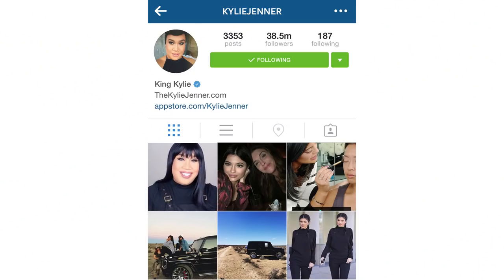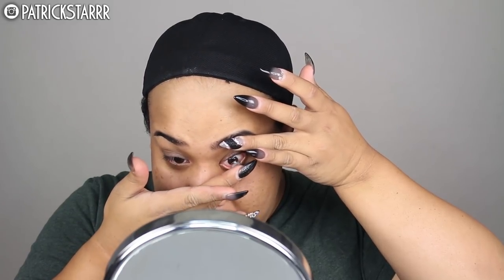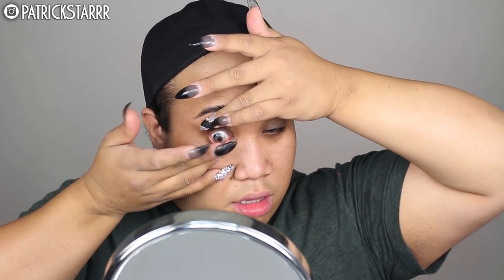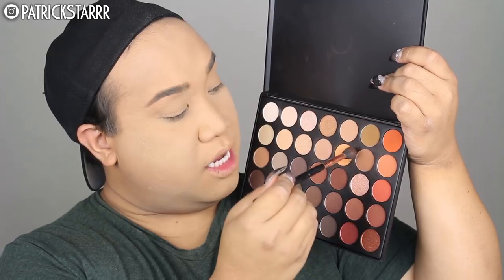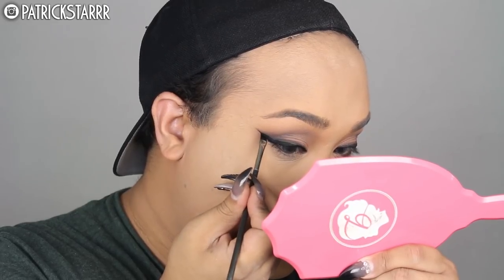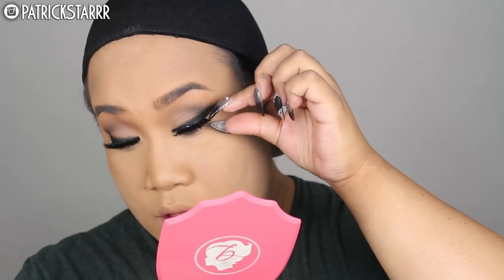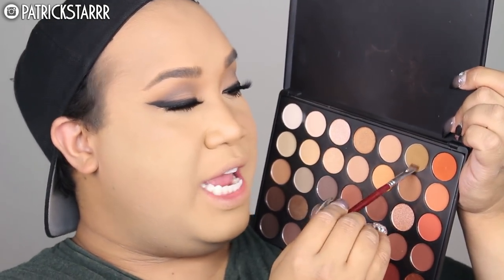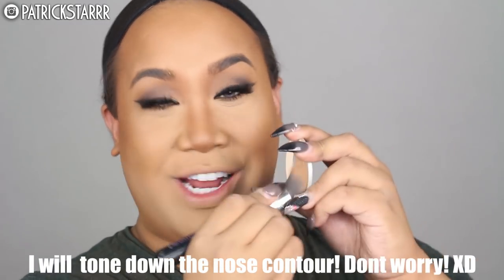KYLIE JENNER MAKEUP TUTORIAL | PatrickStarrr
HEY TYGA, its my KYKY!

Hey everyone, its me Kylie Jenner. You all have been asking for me- Kylie Jenner to do a makeup tutorial. Here I am. You may know me for my famous sisters- Kim, Khloe, Kourtney Kardashian. but this year is about me now. Sorry Kendall.

I am Kylie.

You can wear this look for any occasion. For prom, homecoming, clubbing, instagramming, snapchatting...sexting and much much more. I love you all so so much. Thank you for purchasing my new app! You all are so amazing and I cant thank you enough! Please let me know what you would like to see next! PatrickStarr is amazing, go follow him on instagram! I cannot wait for our collab. Have a safe and Happy Halloween.

xoxo
KylieStarrr

PSTARRRsnaps

PatrickStarrr
2355 Westwood Blvd. #430

2 Whitening Lightening Pens $19

KYLIE MAKEUP PRODUCTS:

Hot Makeup Smoothing Primer
Desio Eyes Light Grey Contacts
Dior Airflash Foundation
Mac Full Coverage Foundation NC20
Nars All Day Luminous Foundation
Laura Mercier Translucent Powder for rich People
Inglot Eyeliner
Mac Extended Play Mascara
Mac Studio Careblend Powder in Medium Dark
Mac Mineralize Skinfinish Powder in Dark
Anastasia Beverly Hills Contour Kit
Mac Blush Eternal Sun Blush
Mac Spice Lip Liner
Anastasia Beverly Hills Veronica Liquid Lipstick

COMMENT: KYLIE FOLLOWED YOU! (if you made it this far)